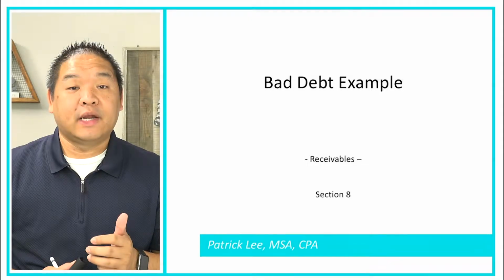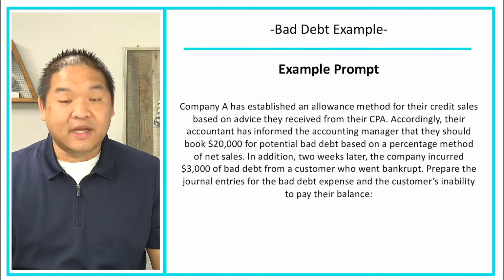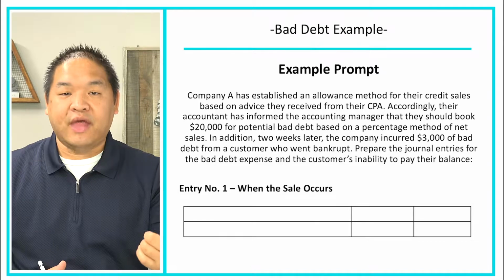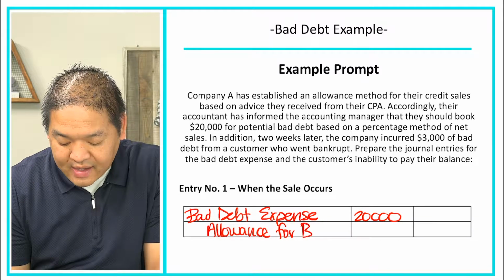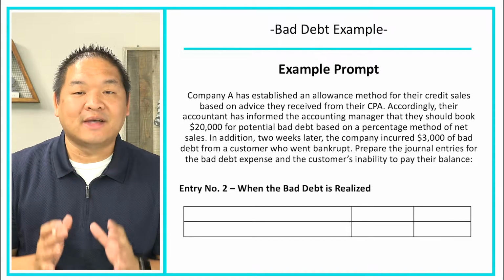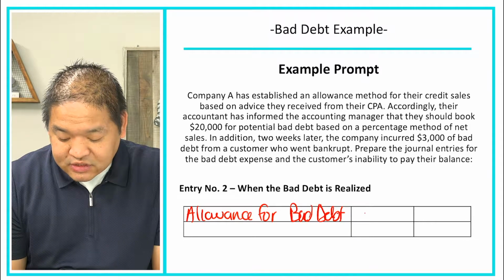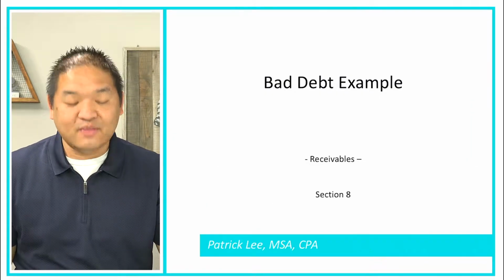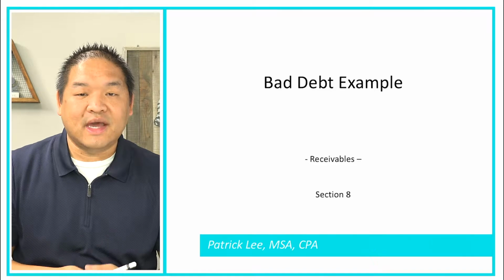Financial Accounting - Lesson 8.3 - Bad Debt Example